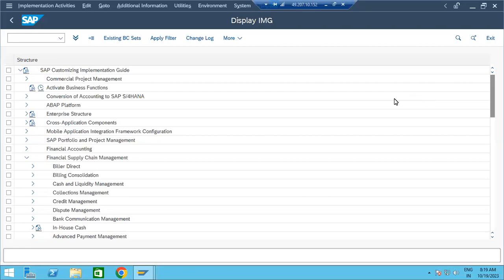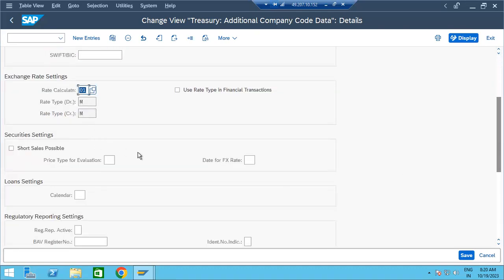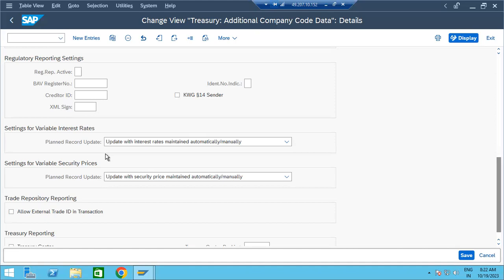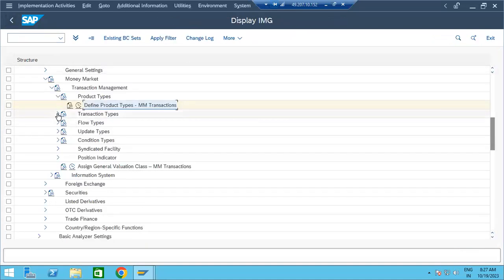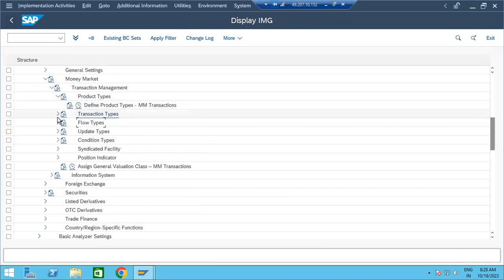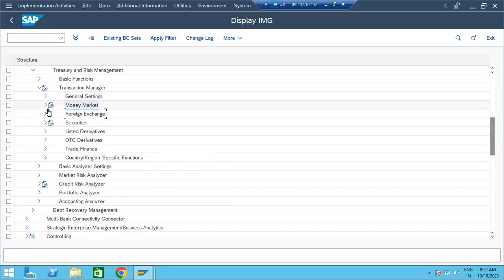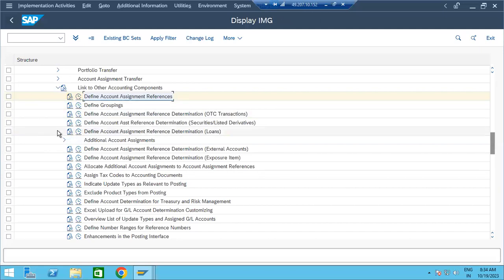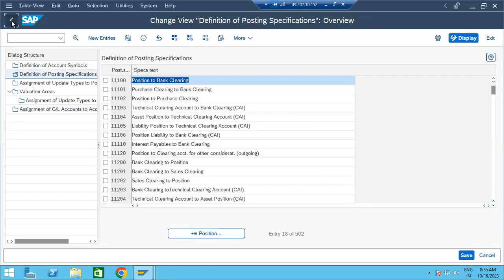SAP TRM HANA 2020, SAP Treasury and Risk Management, SAP HANA Treasury Module, SAP TRM# SAP TRM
MohanshTechnologies offers  SAP TRM (Treasury and Risk Management) on HANA refers to the integration of SAP's Treasury and Risk Management software with the SAP HANA platform, which is an in-memory database and application development platform. This combination leverages the power of SAP HANA's high-speed data processing capabilities to enhance and optimize the treasury and risk management processes within organizations.

100% job garuntee
100% real time scenarios
Mockup Interviews
Resume Preparation

# 100% JOB READY Training
{ No coding }
For online offline sessions
Con :